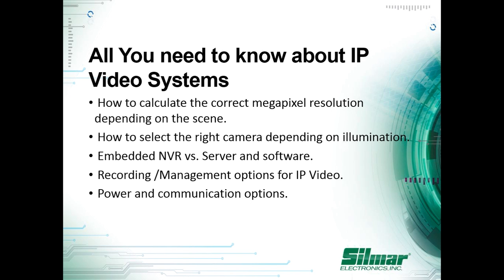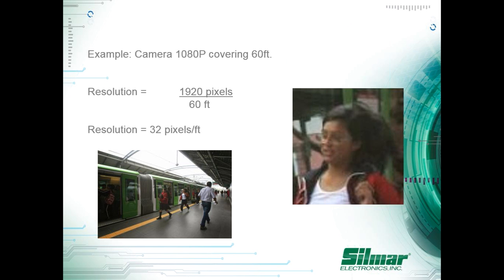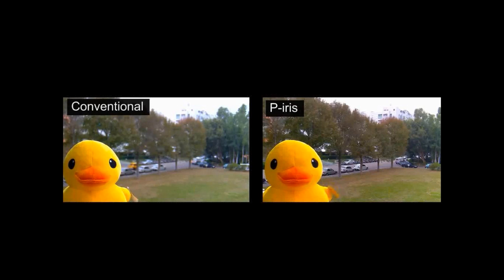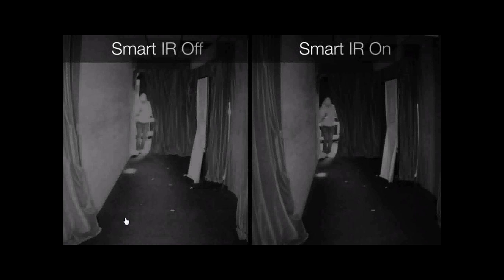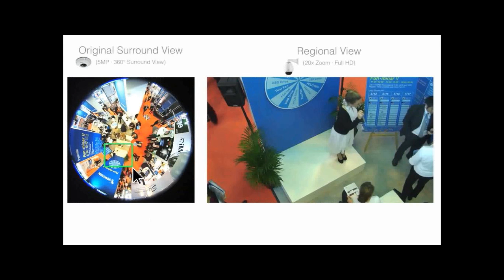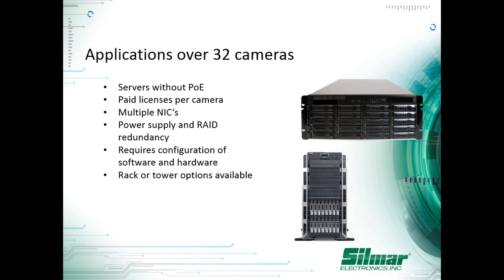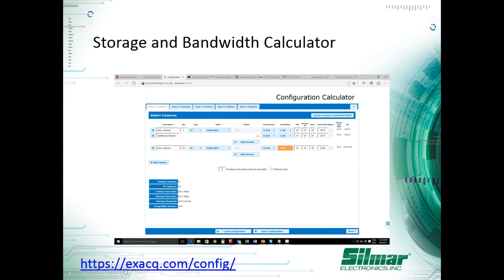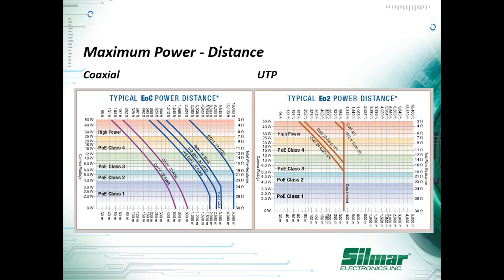Webinar ENG: All you need to know about IP Video Systems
How to calculate the right megapixel resolution depending on the scene?
New camera technologies for complex scenes.
NVR vs. Server and software.
Recording /management options for IP Video.
Power and communication options.